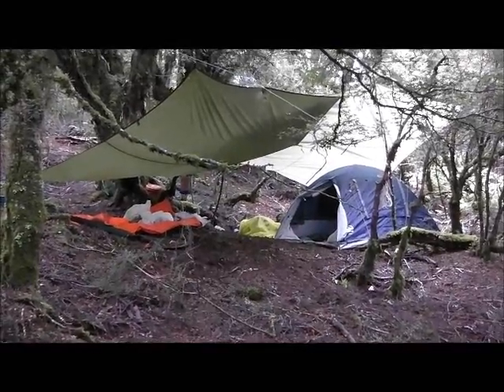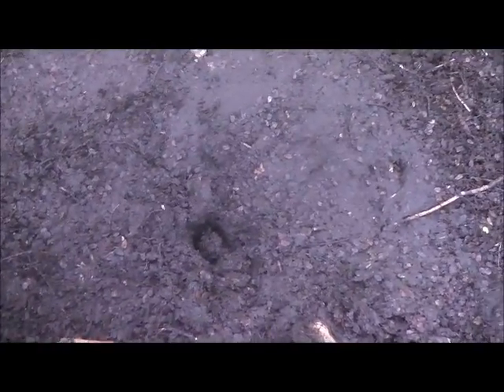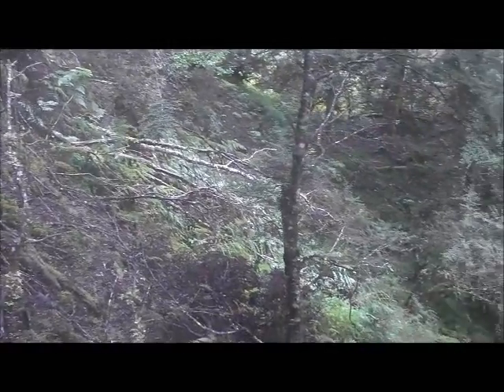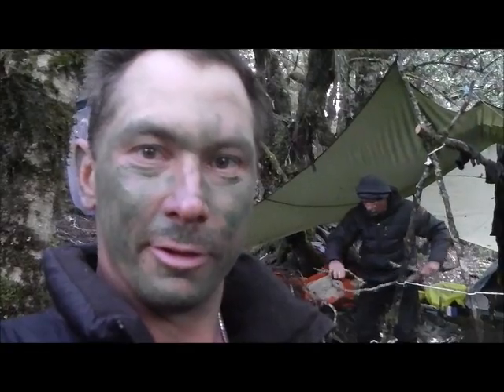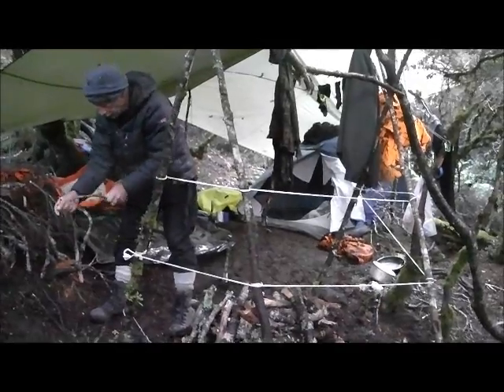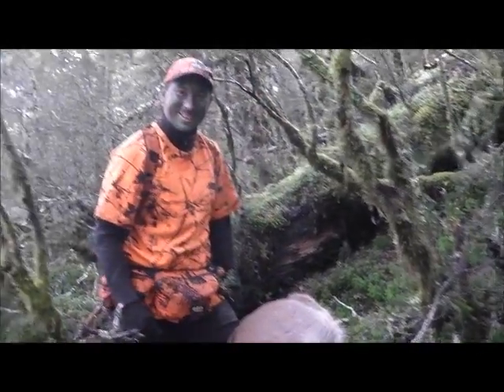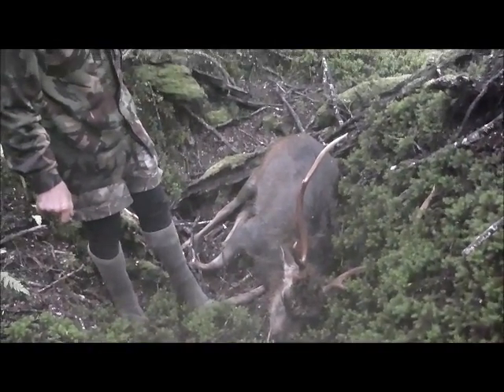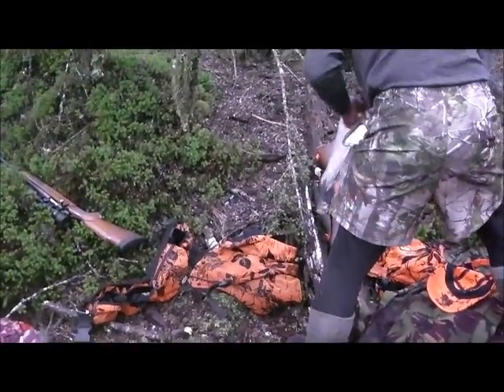Sika hunting Roar 2014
Roar 2014. Bagged some meat and a stag.